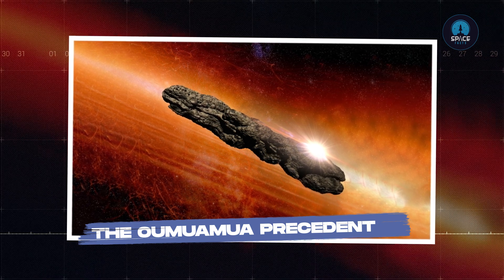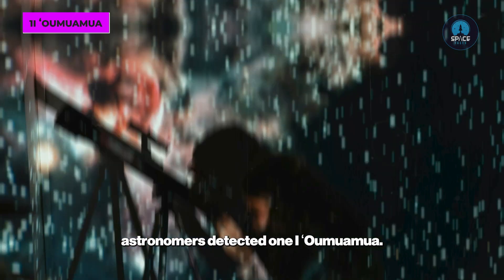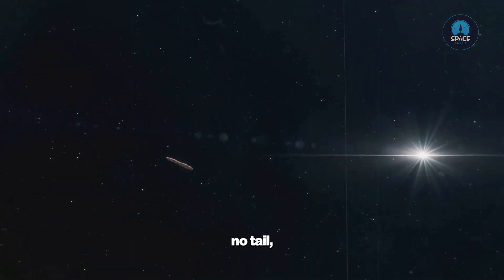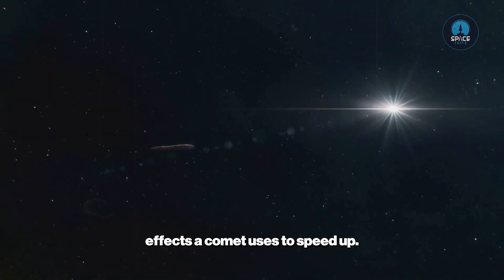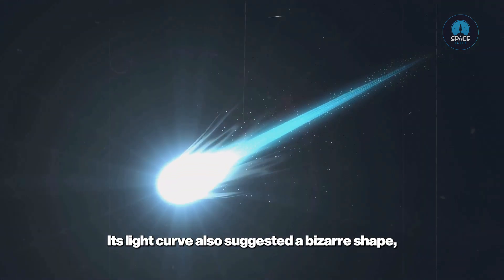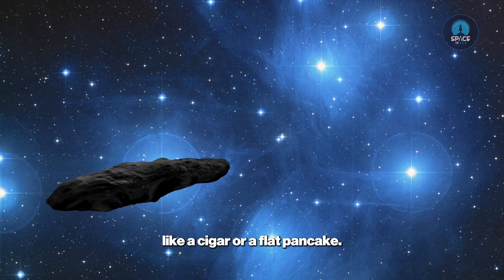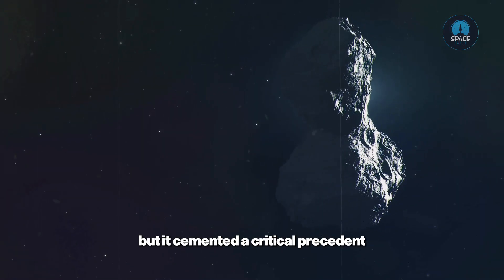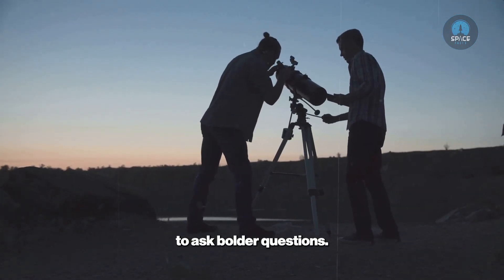Artificial light detected on 3I Atlas?? | Space Facts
Artificial light detected on 3I Atlas??

Harvard Scientist Warns: 3I ATLAS is giving off metallic alloys that don’t exist on Earth, baffling astronomers worldwide. Could this interstellar visitor be natural—or engineered by an advanced civilization?

Traveling at incredible speeds, 3I ATLAS sheds pure nickel while almost entirely lacking iron, a chemical signature that defies natural processes. Harvard astrophysicist Avi Loeb raises questions about its origin, while its unusual carbon dioxide-rich composition and improbable trajectory past Venus, Mars, and Jupiter add to the mystery. We also explore parallels with ʻOumuamua, kilonova and asymmetric supernova formation theories, and even the possibility of a hidden atomic message encoded in its metals.

From data collected by the Very Large Telescope, James Webb Space Telescope, and ATLAS survey, this cosmic visitor challenges everything we know about chemistry, astronomy, and interstellar travel. Whether natural or artificial, 3I ATLAS could rewrite our understanding of the universe.

Join the discussion: What do you think the glint on 3I ATLAS was?